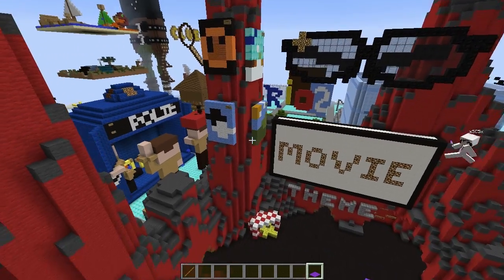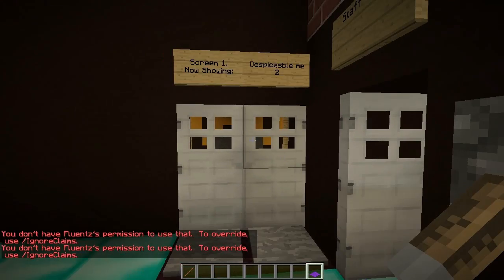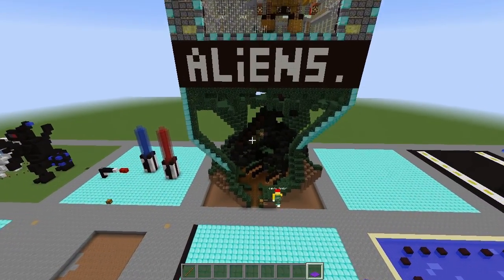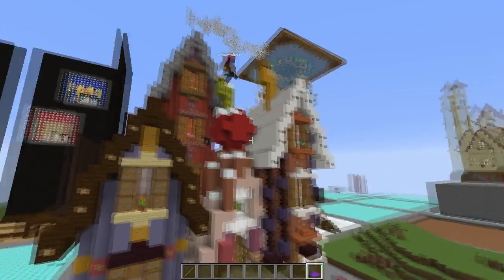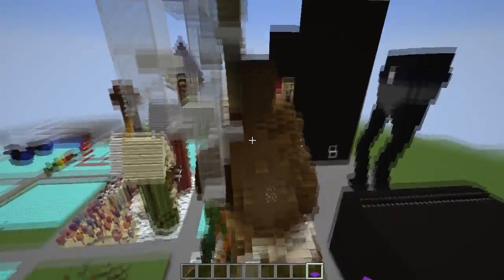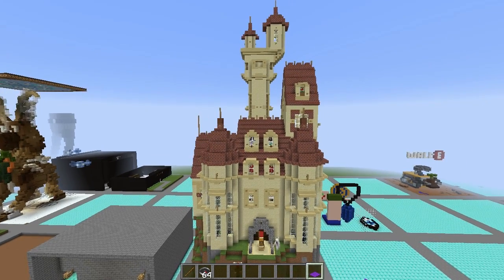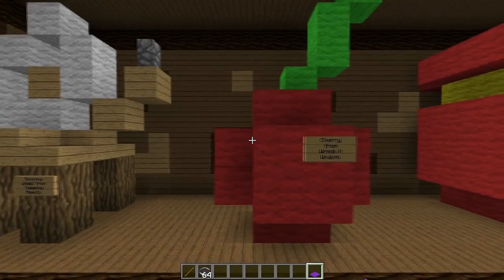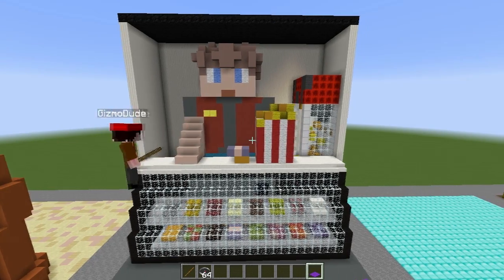Minecraft - Your Theme Builds - Week 28 - Movies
Server IP = chaos.loginto.me:22176

So every week or so we plan on doing theme builds and having you come on and build with us. We will showcase "some" of your builds in this video series.

Go onto the server for the current theme of the week!

What has been built? What amazing designs have you made?

To download the world from this video to look at on your PC, use this link.